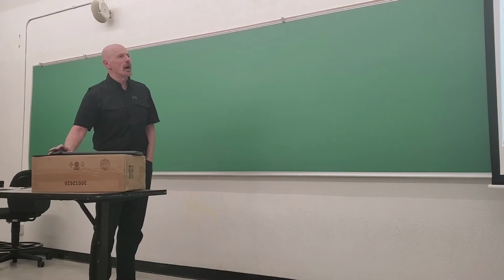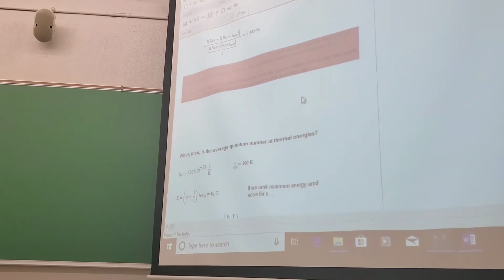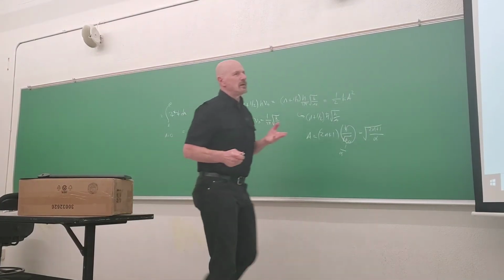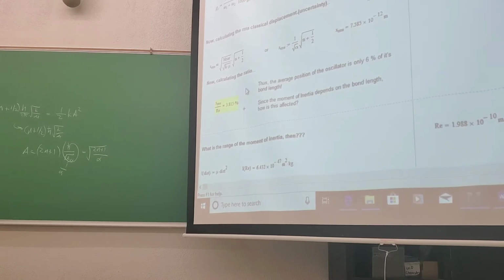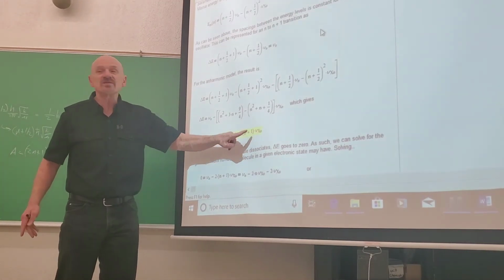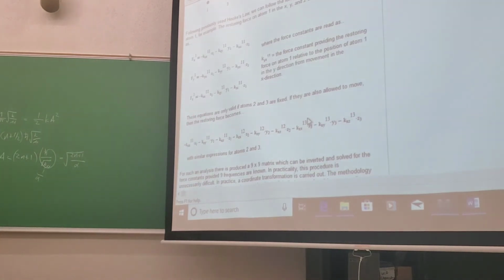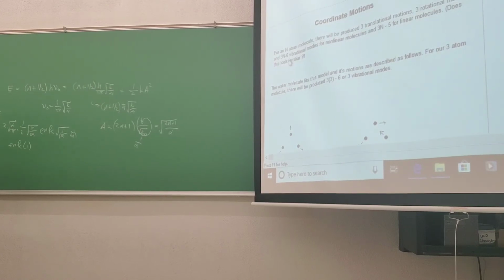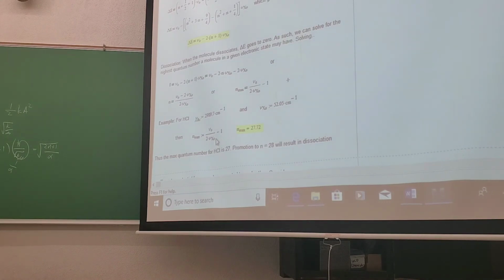Physical Chemistry II - Lecture 14